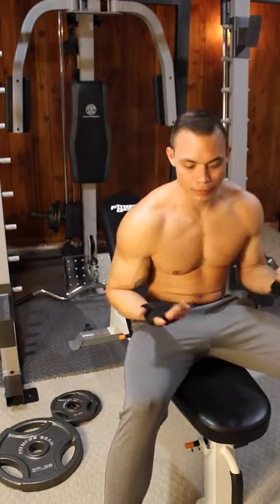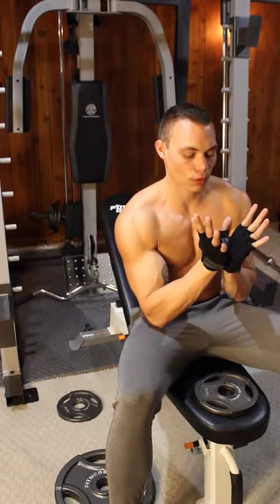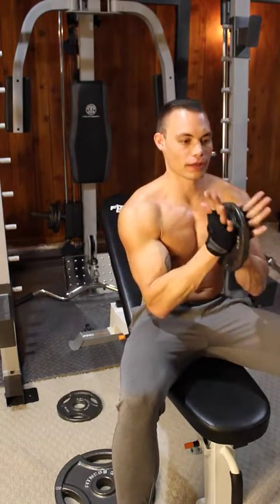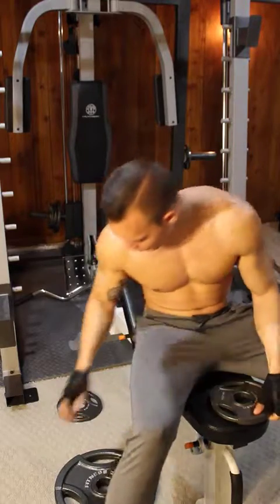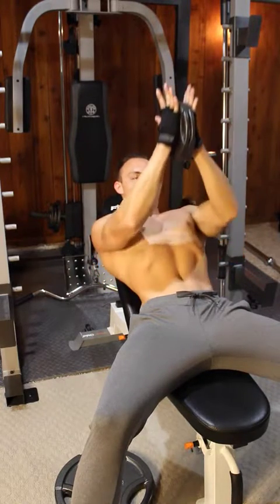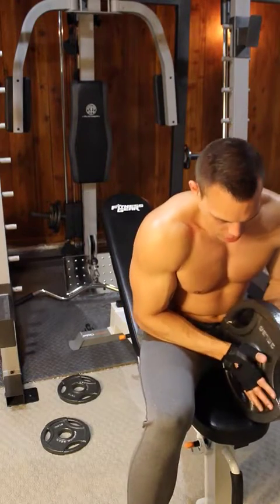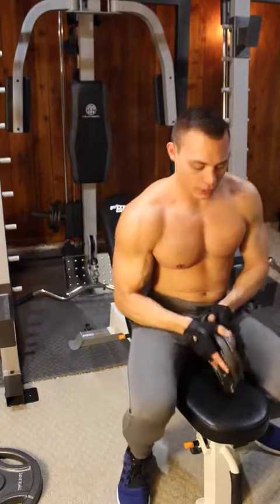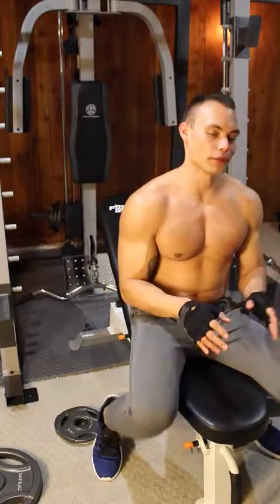Squeeze Plate Press